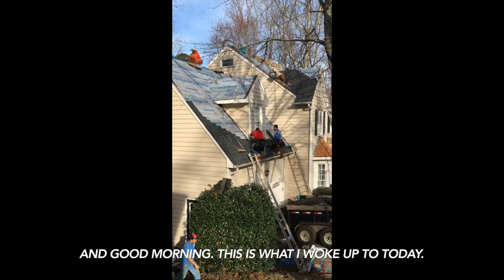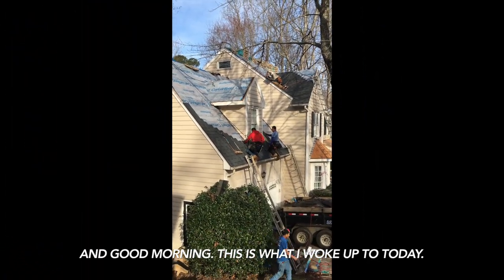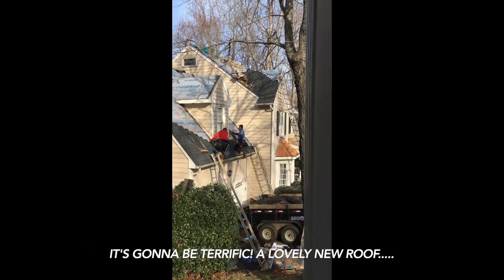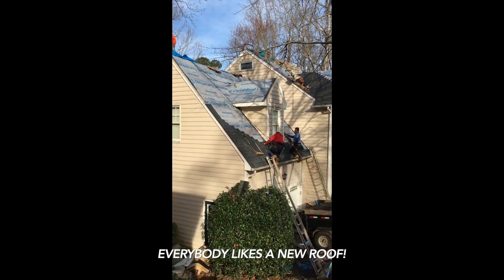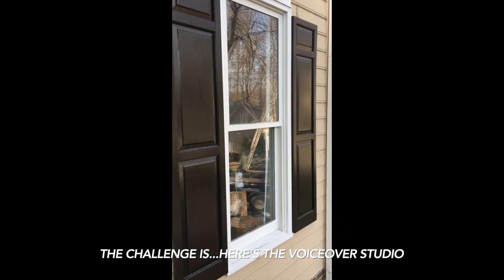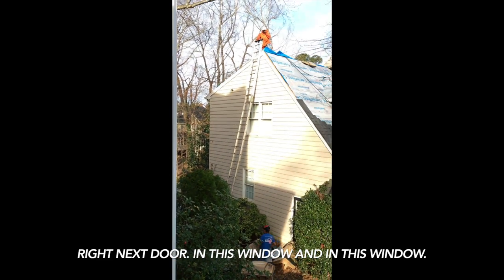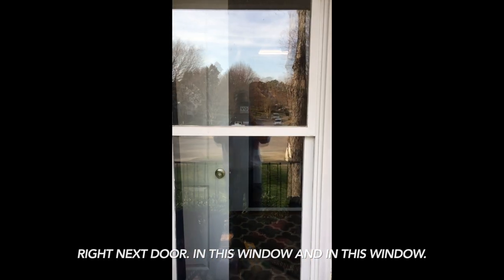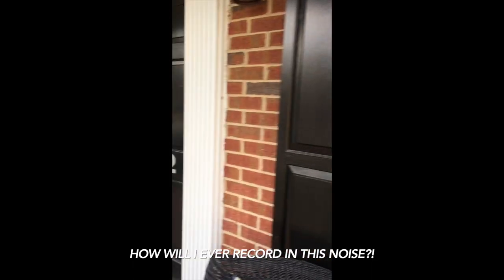Professional Voiceover Recording Studio Matters - Peter K O'Connell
Video production companies, advertising agencies and recording studios who record professional voiceover talents remotely (usually via Source-Connect, ISDN, ipDTL or Phone Patch) are expecting the voice talent's studio recording environment to be quiet and problem free. This is an example of how Male Voiceover Talent Peter K. O'Connell's voiceover recording studio works exceptionally well --- even in extreme conditions.